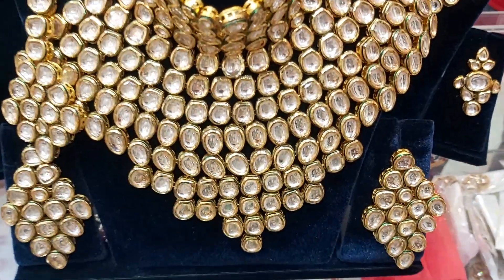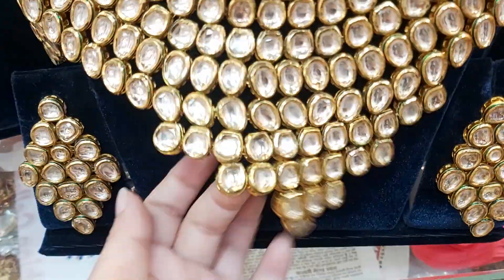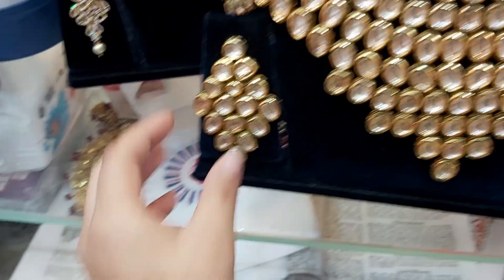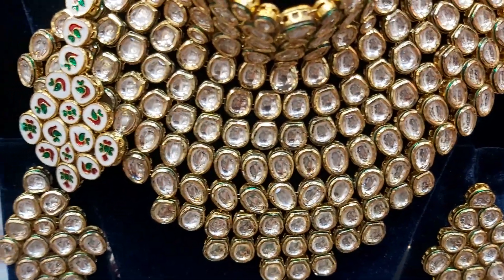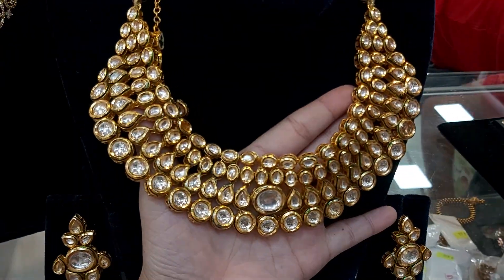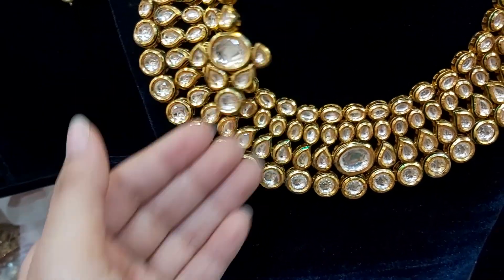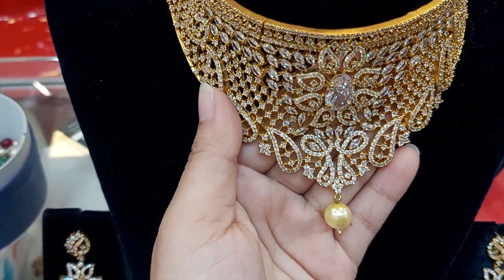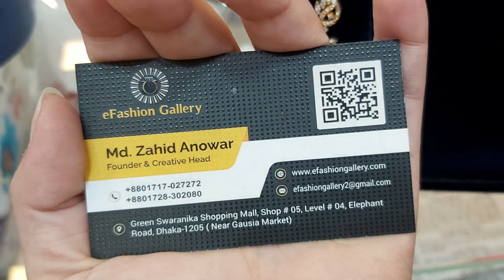Full bridal kundon set collections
I will try my best to reach to you with best shopping products in Bangladesh.